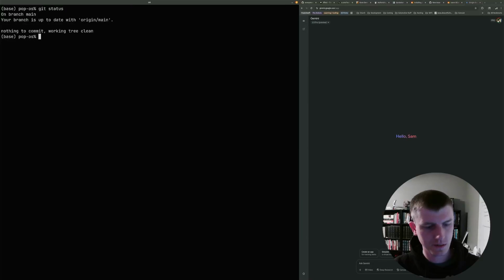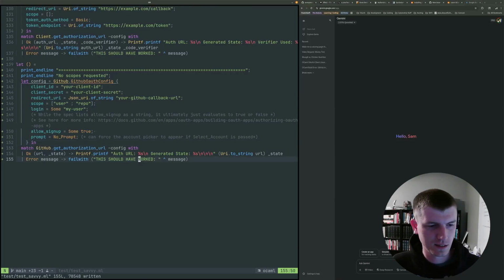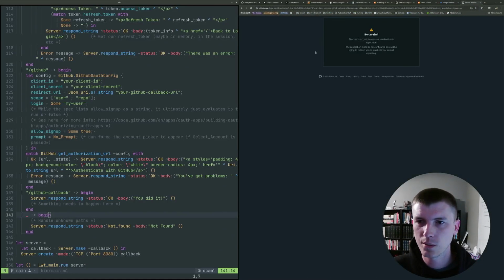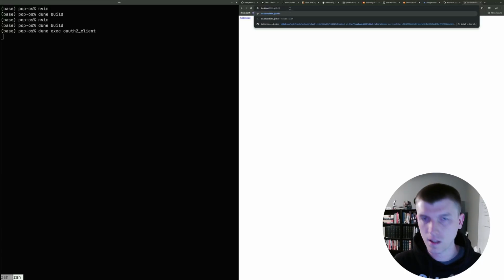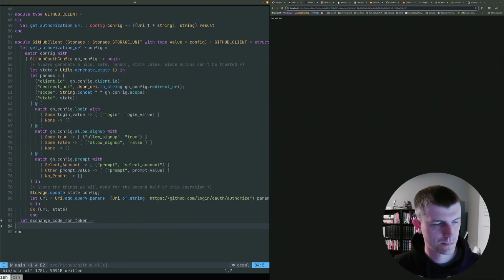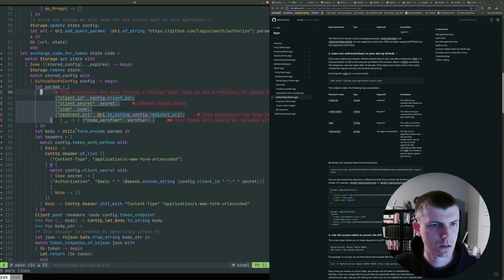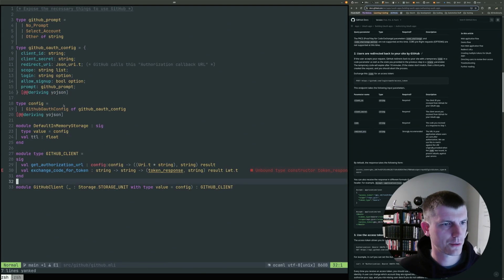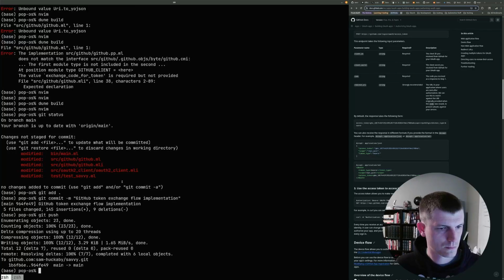Savvy GitHub integration - finished auth url generation on to token exchange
In this stream, I got the auth URL for GitHub generating and began working on stubbing out and building the functionality of the token exchange portion of the GitHub integration. Looks like everything is working as expected, I'll be testing things out in the next video.

Also had some fun with chat discussing the pronunciation of PKCE and JWT and heard about a conference that is new to me called Squiggle Conf